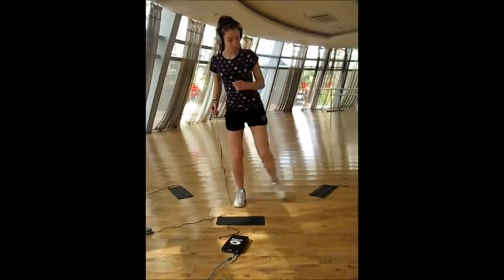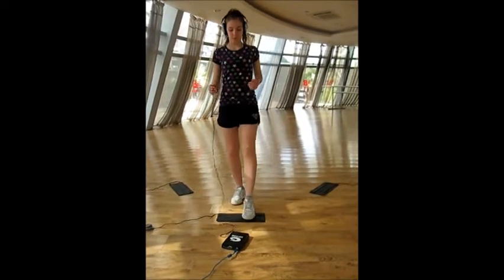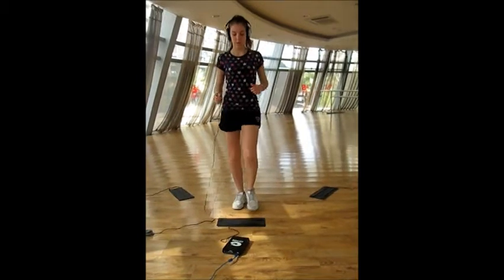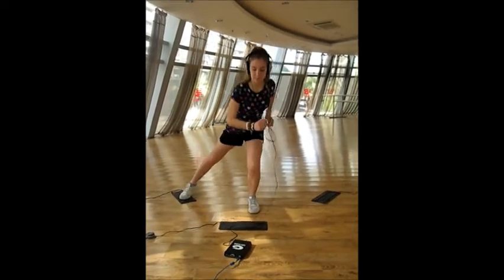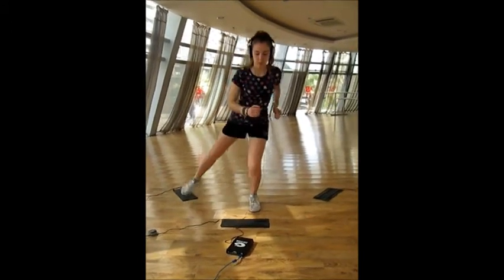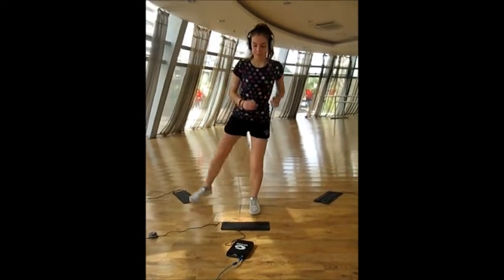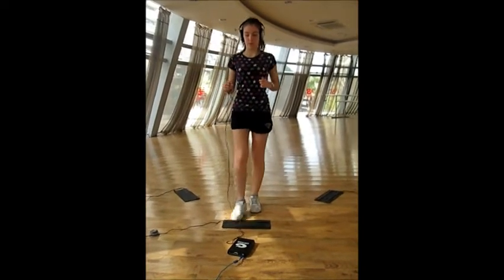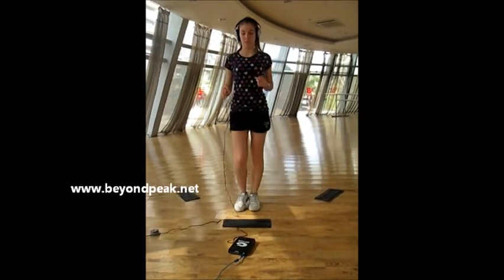IM Exercise Adaptations for Tennis Webinar Ex. 5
IM Exercise Adaptations For Training Tennis Players